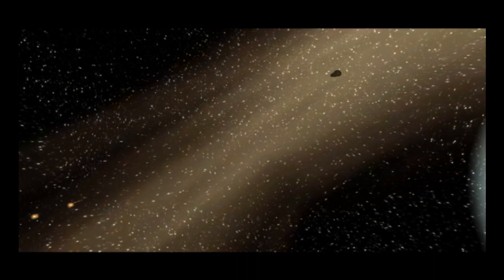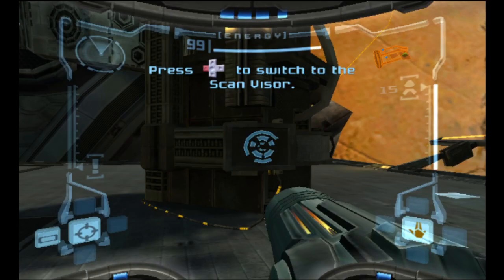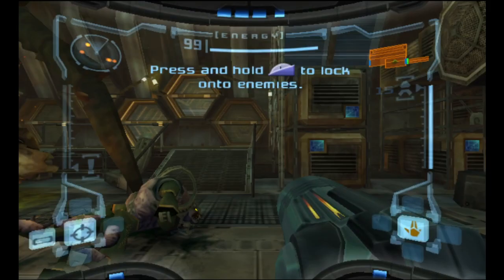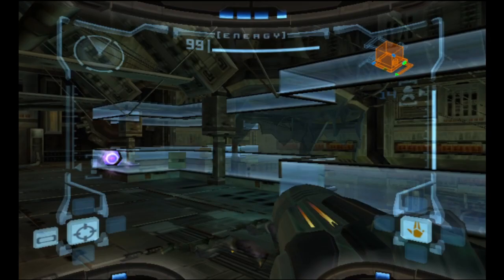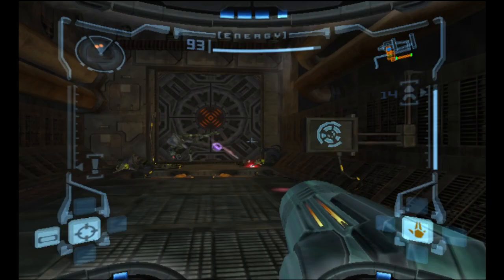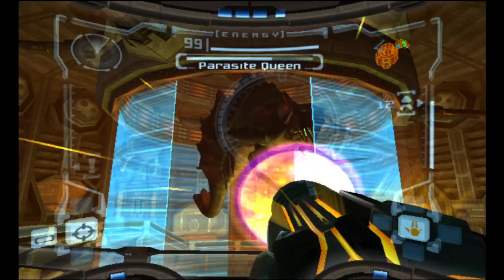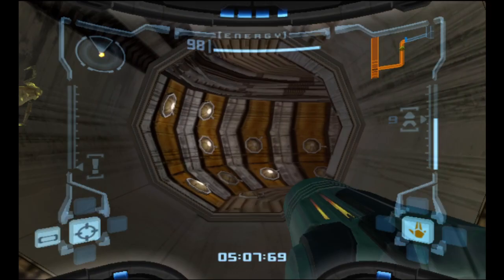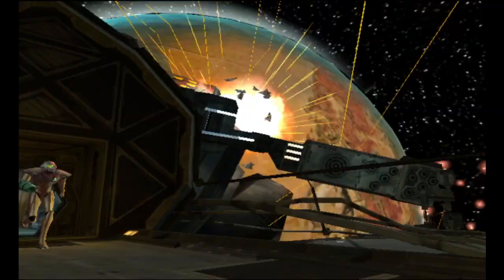Let's Play: Metroid Prime (Part 1) - SPACE PIRATE FRIGATE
Tsuyu Asui arrives at the Space Pirate Frigate orbiting the Planet Tallon IV to investigate the unusual event.